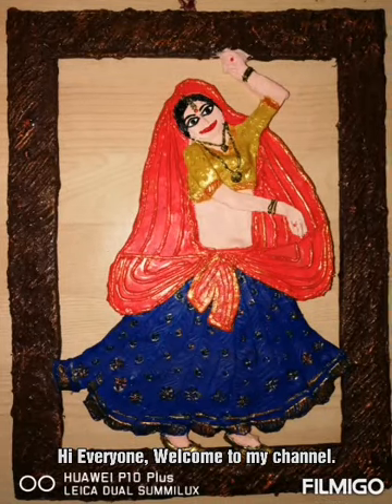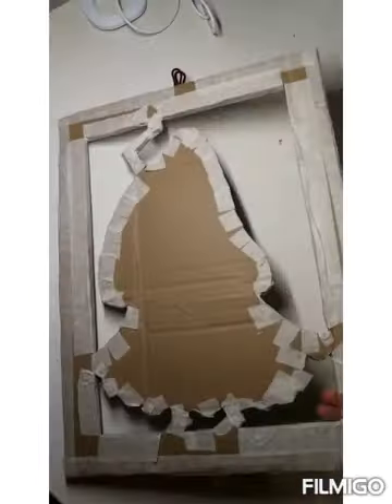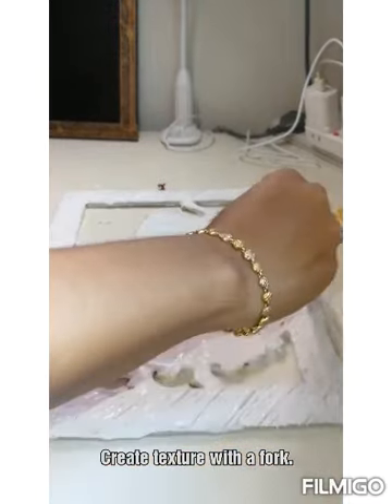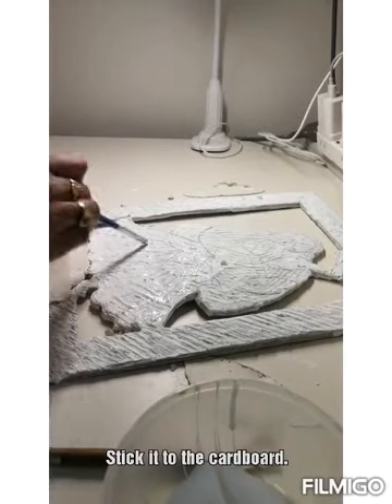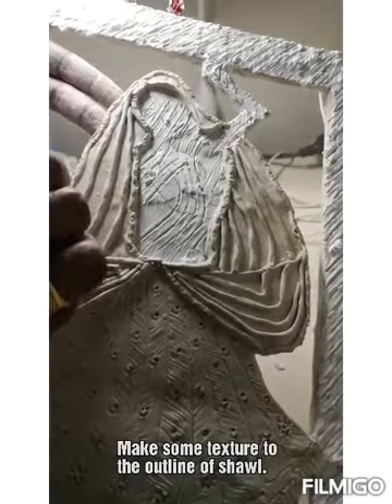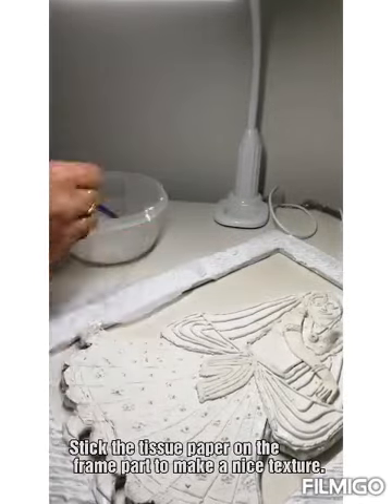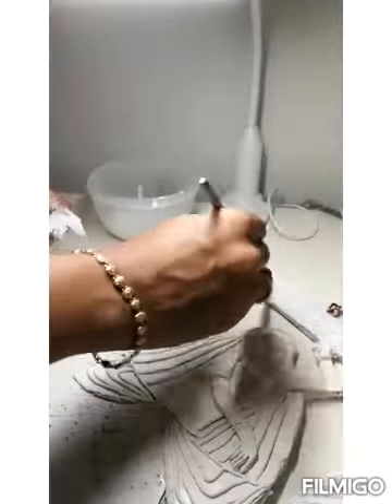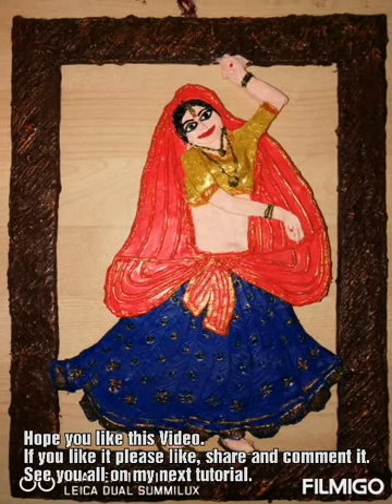6. Dancing girl / Dancing lady / Dancing women / Cardboard craft / clay art and acrylic paints / DIY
Dancing girl / Dancing lady / Dancing women / Cardboard craft / clay art and acrylic paints / DIY